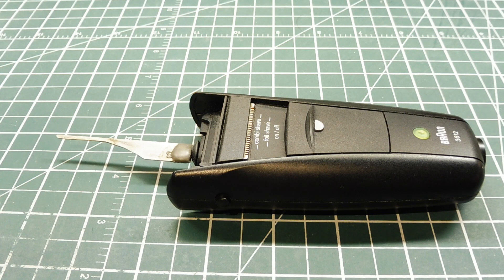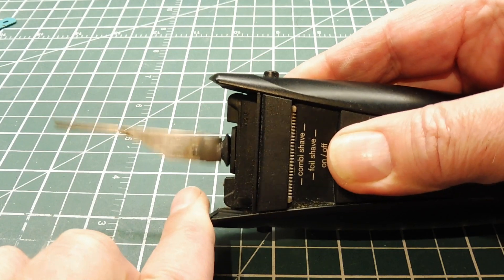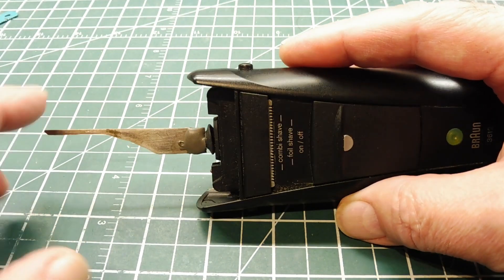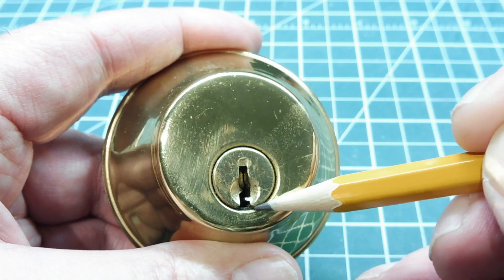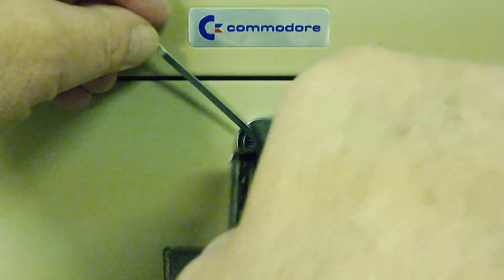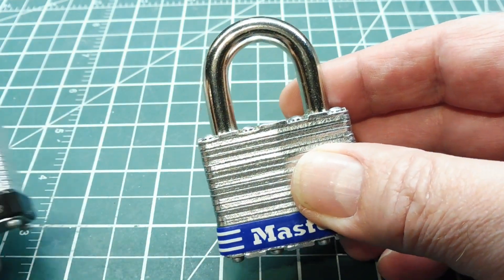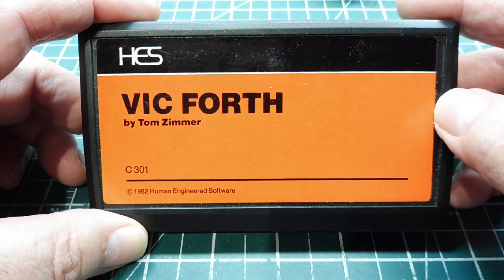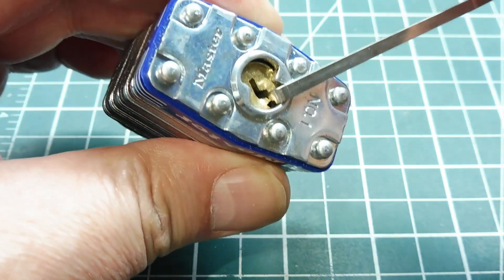Electric Lock Pick / How It Works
This video will describe how an electric lock pick works. My beginnings of programming in Forth will be covered.